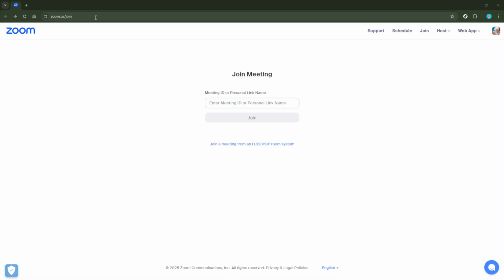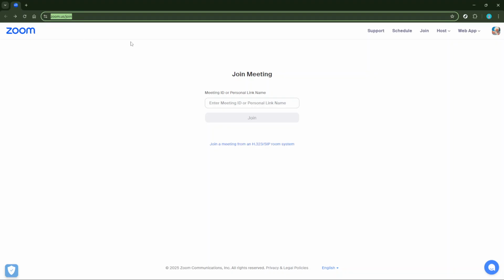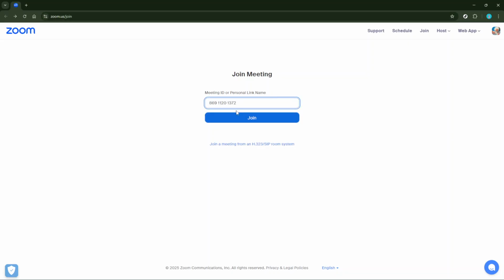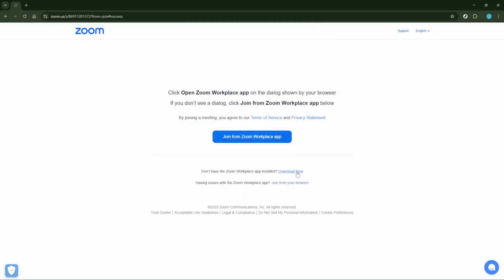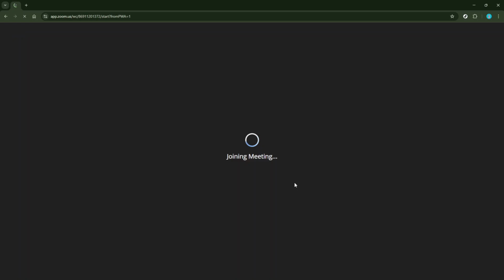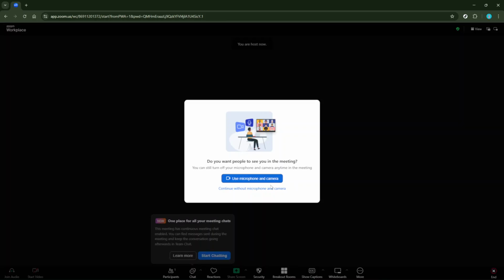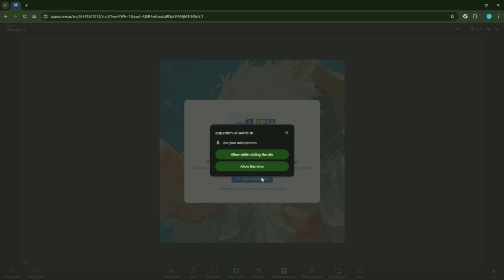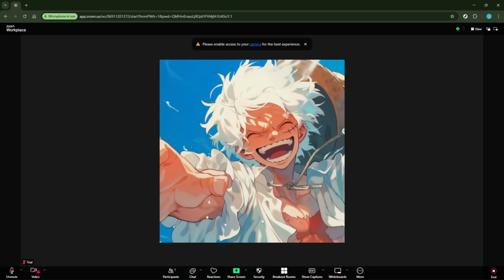How To Join A Zoom Meeting Without Installing Zoom [2026 Guide]